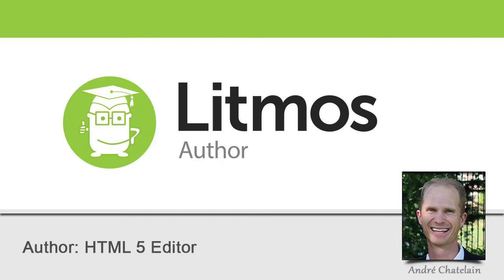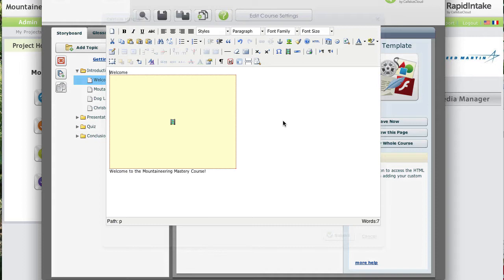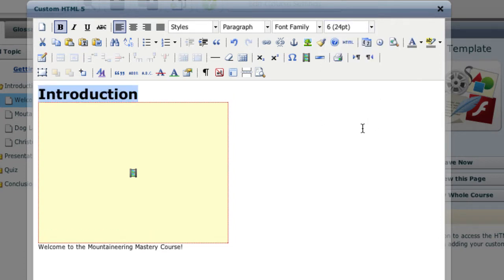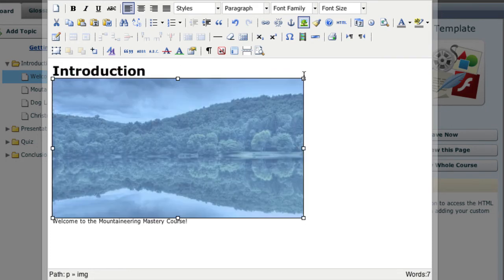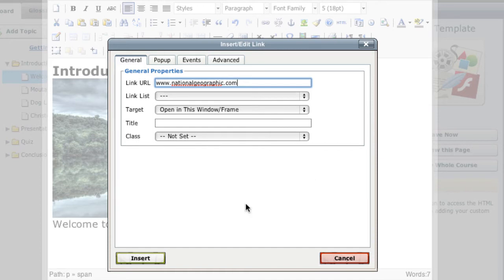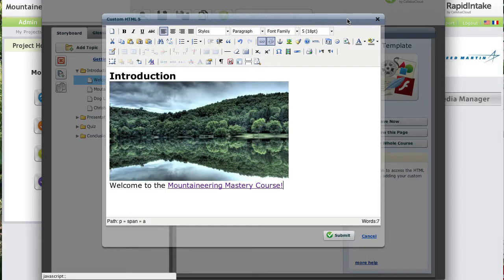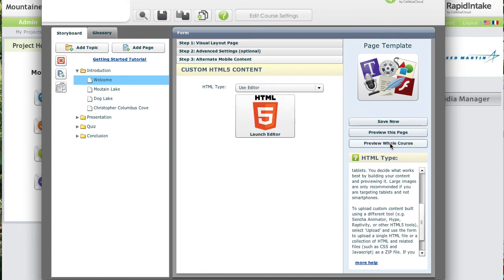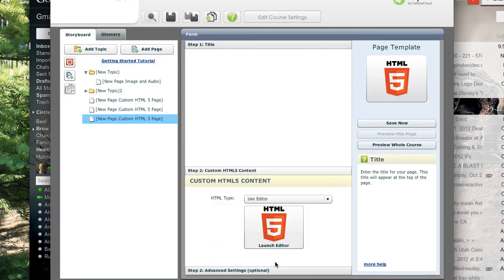Litmos Author: HTML 5 Editor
The purpose of this video is to teach you how to edit your mobile content using the Litmos Author WYSIWIG editing tool.